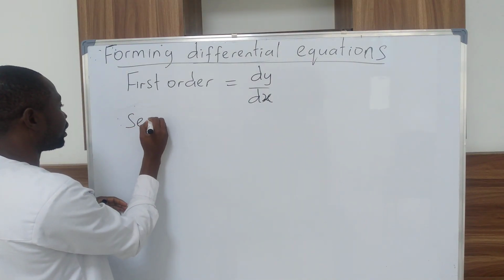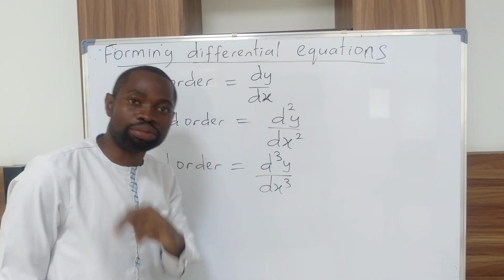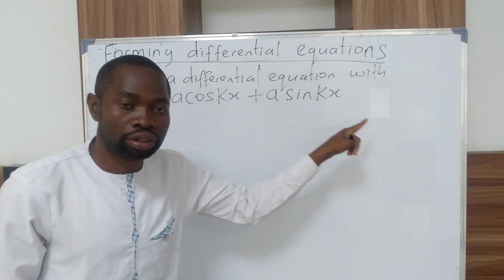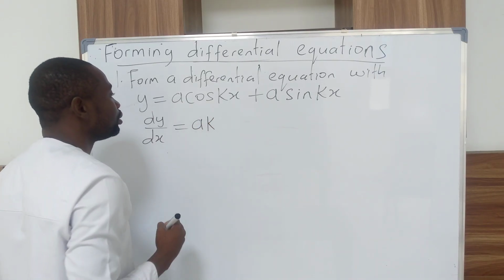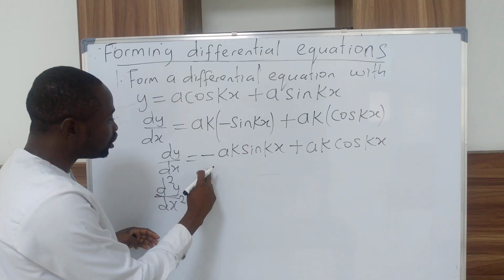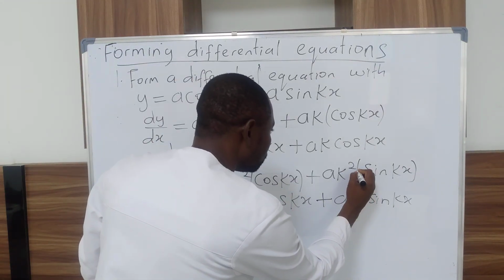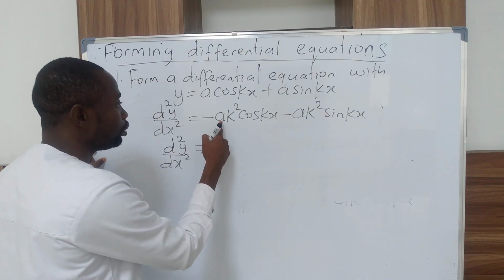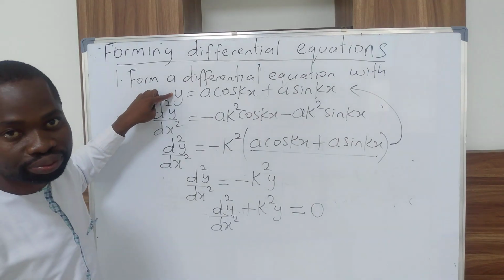A- LEVEL MATHEMATICS WITH MR AYODEJI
ORDERS OF DIFFERENTIAL  EQUATIONS AND HOW TO FORM DIFFERENTIAL EQUATIONS